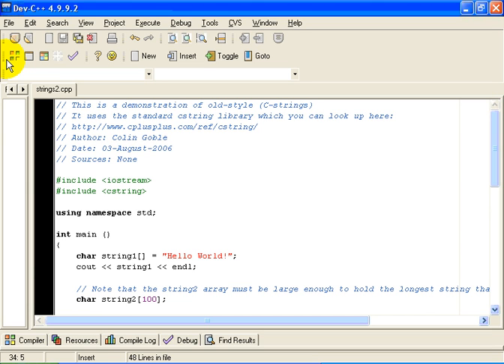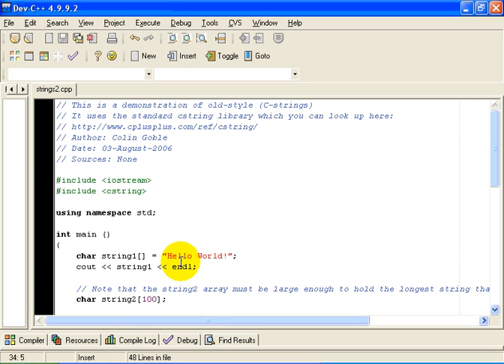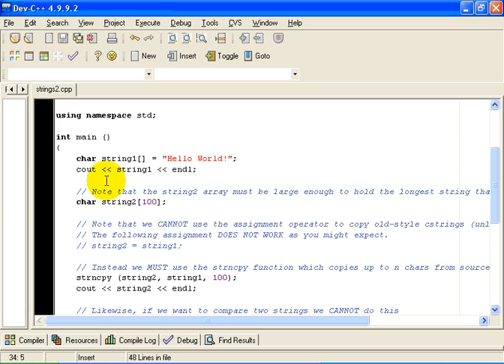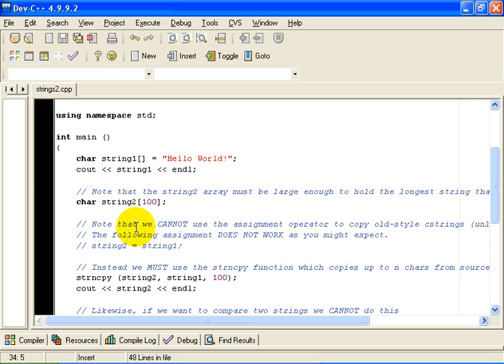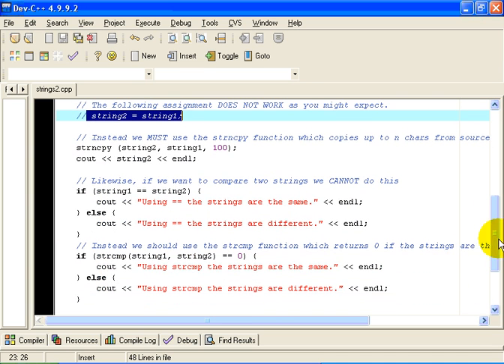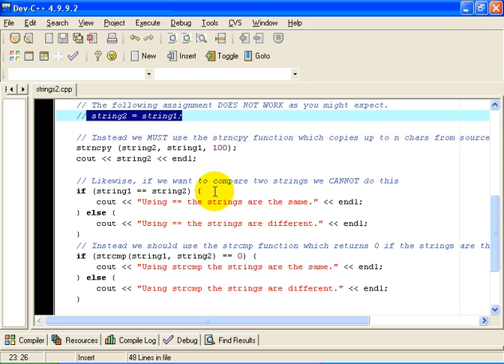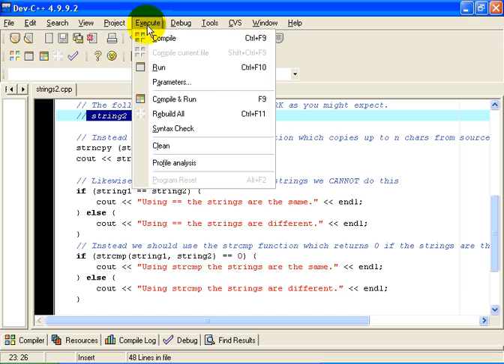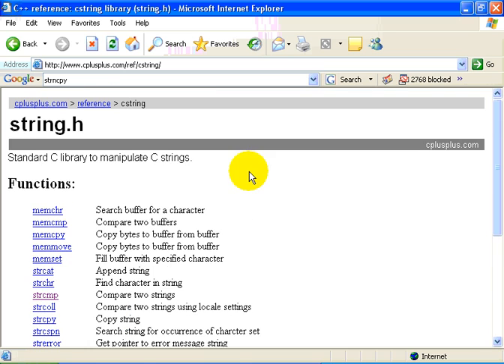CS 161 - Strings 2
Transcript provided by DAS. CS 161 - Computer Science. Introduces control structures, functions, arrays, and pointers. Concepts of data representation and algorithm design; sorting and searching; lab exercises.